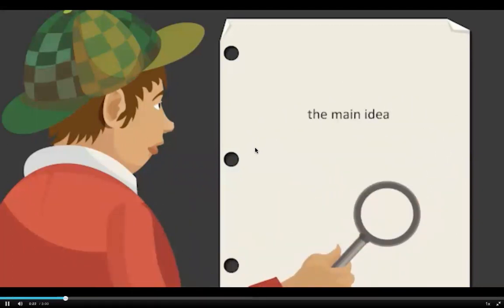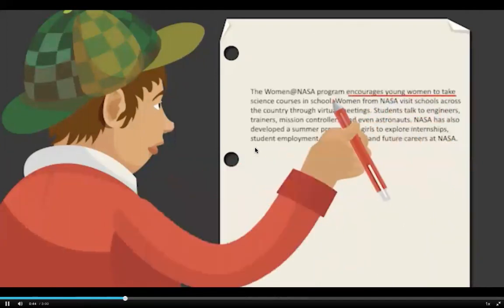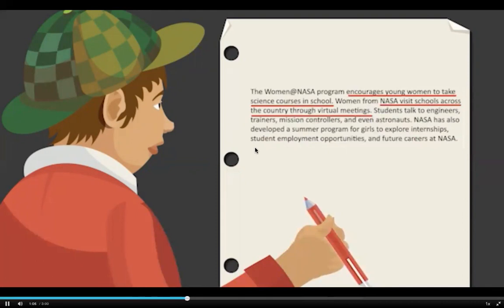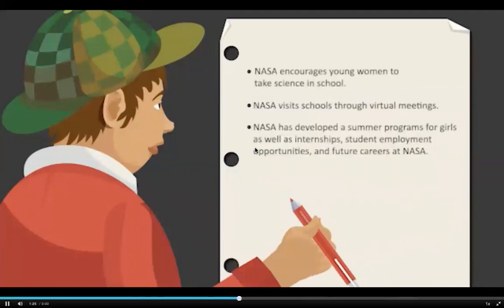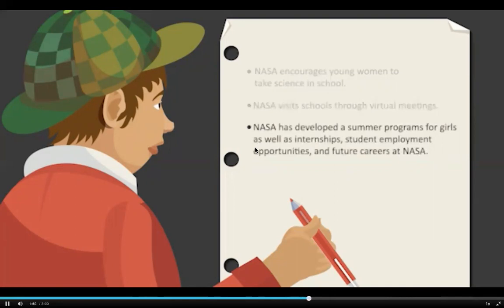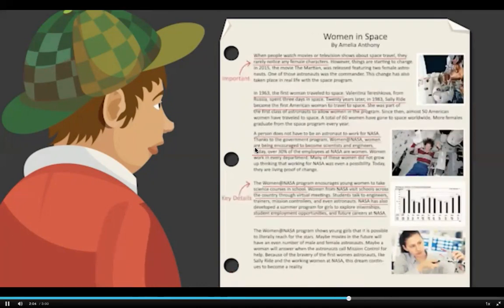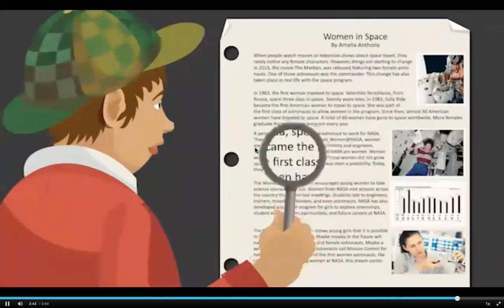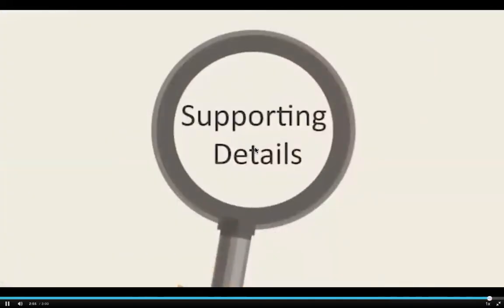ELA Review: Main Idea & Evidence from the Text